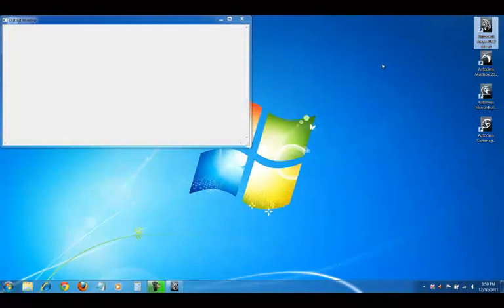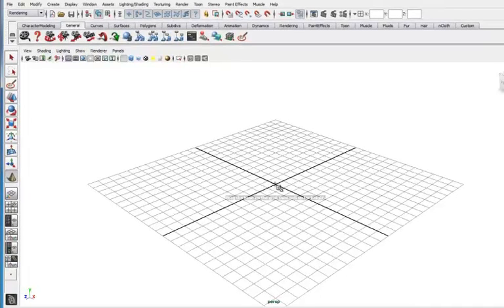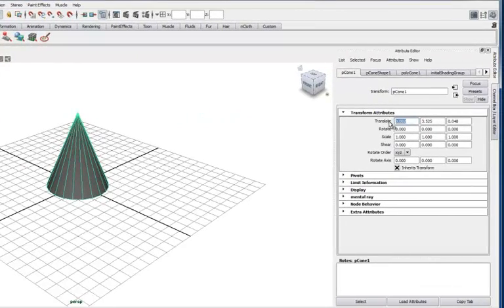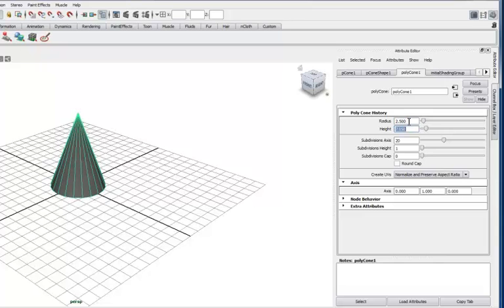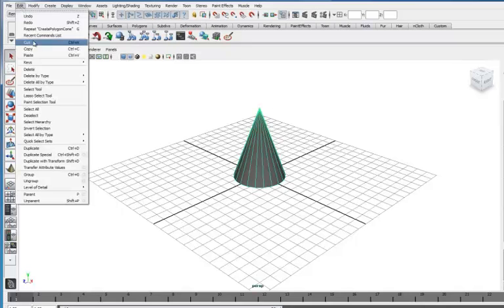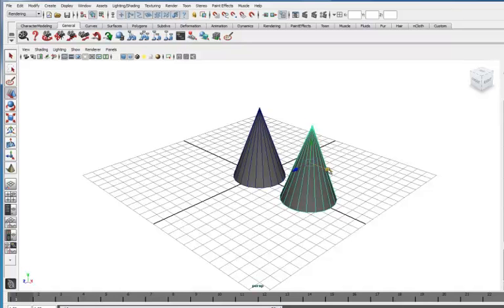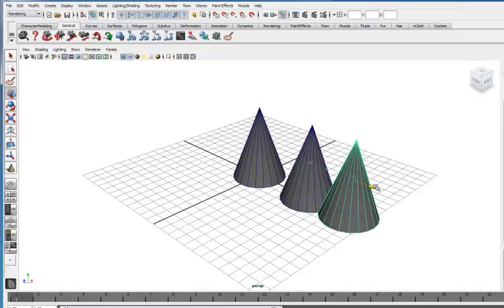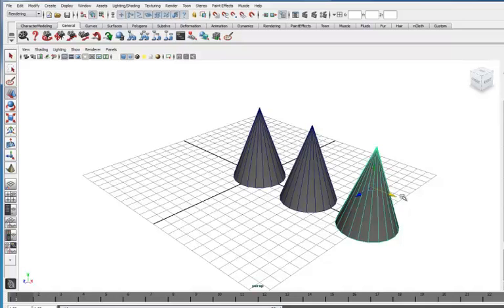Maya Course I Ch 07 V 01 Duplicate Object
Duplicating Objects in Autodesk Maya 2012 - Video 23 of 106 videos in this course.